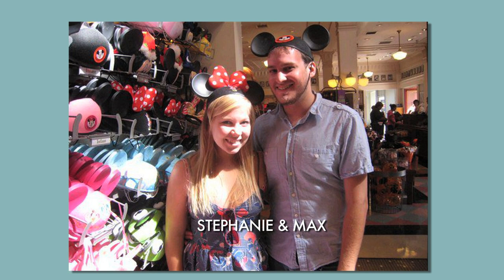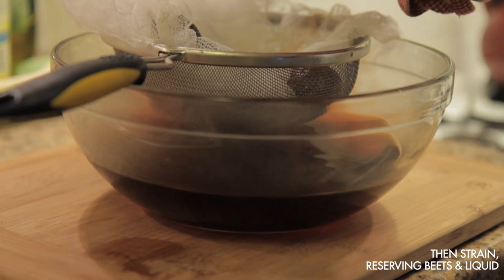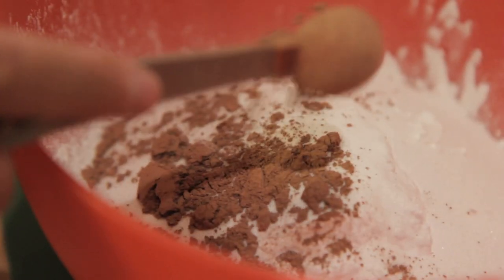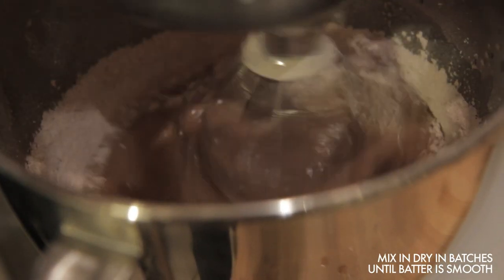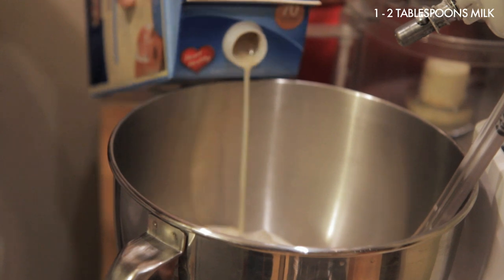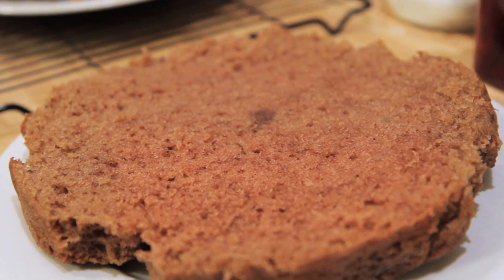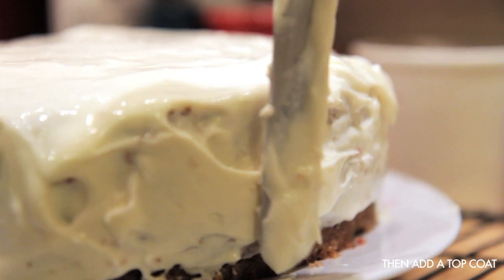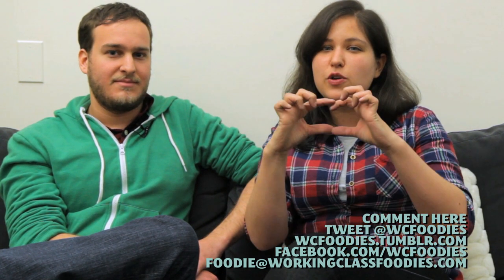All-Natural Red Velvet Cake Recipe for Valentine's Day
Working Class Foodies All-Natural Red Velvet Cake Recipe for Valentine's Day